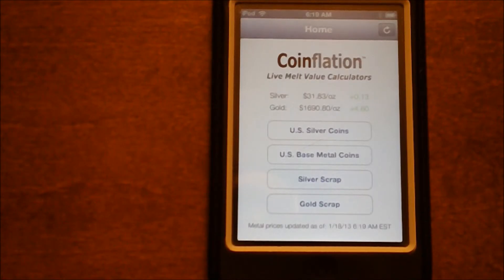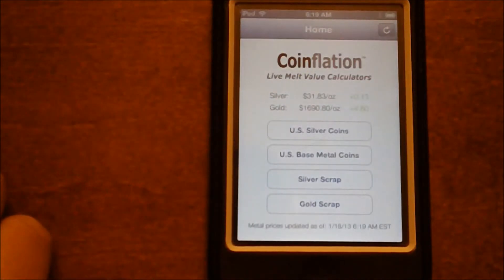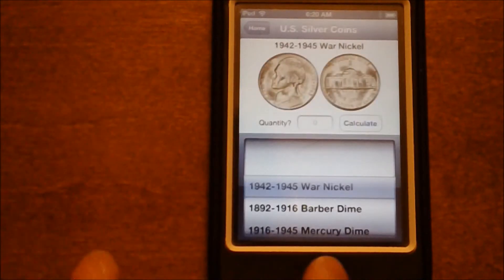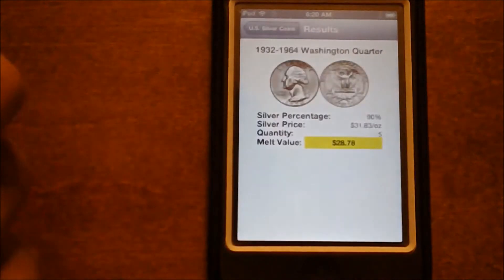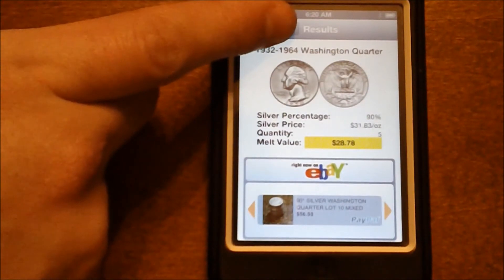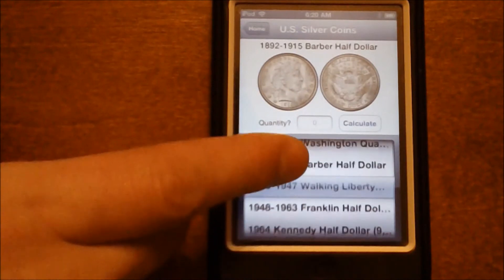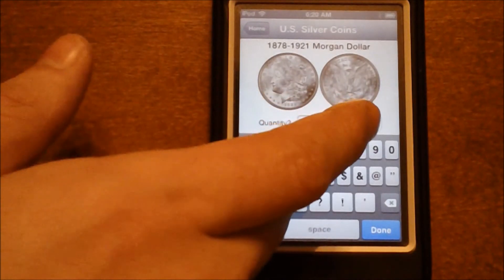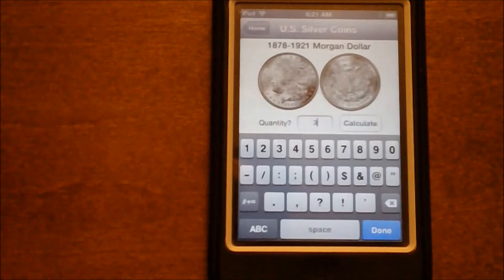How to Calculate Silver Value with Coinflation App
This video demonstrates how to determine the Silver value of your silver coins using the Coinflation app on your iPod or iPhone.